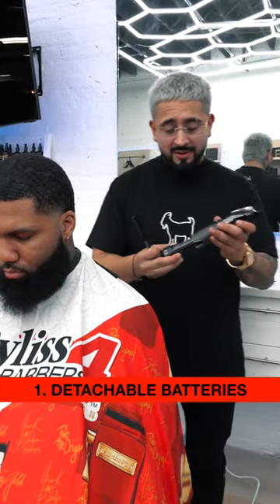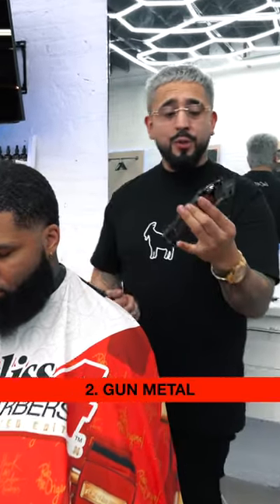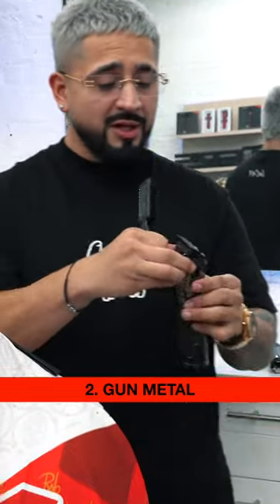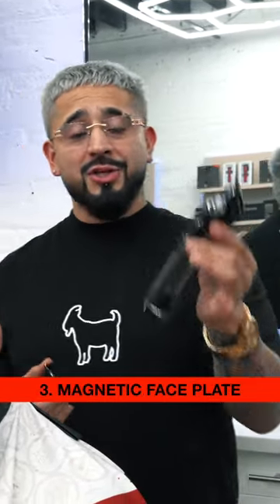Do Your Clippers Do This?😳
Ask the expert! @Loscutit

Here are 4 things Los loves about his Snap FX Clipper